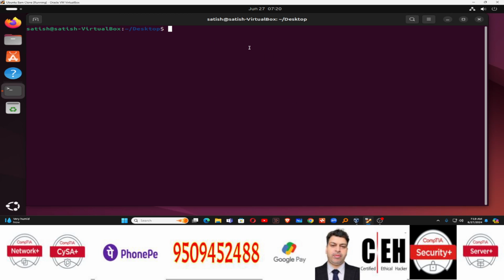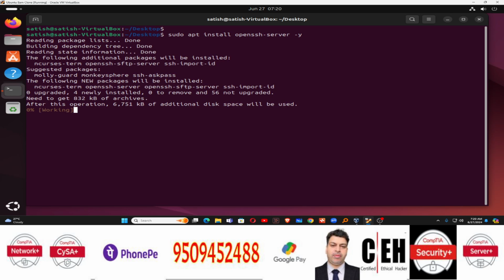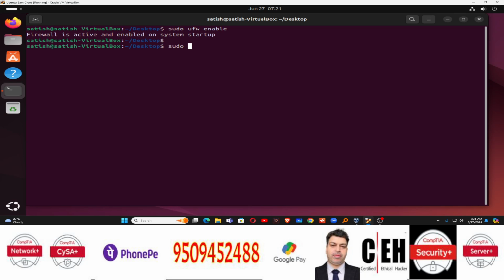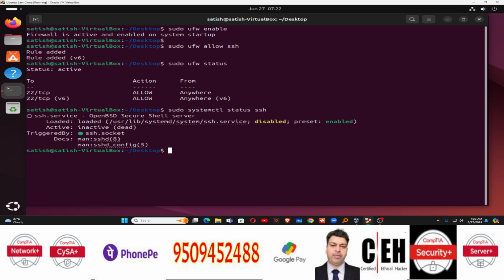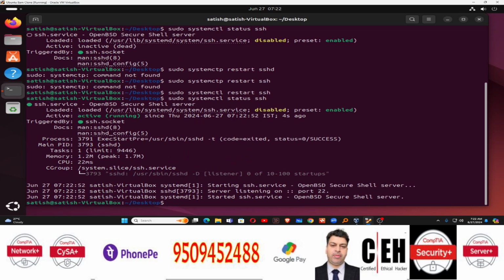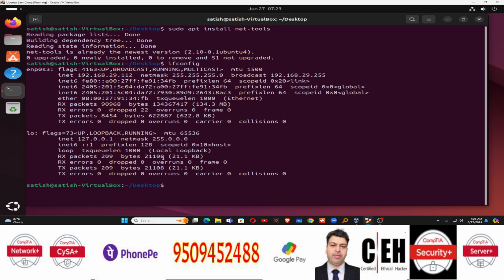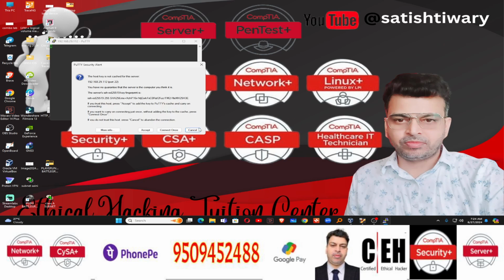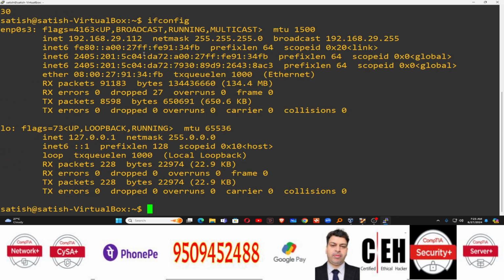Configure ssh on Ubuntu24.04 LTS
Learn how to master SSH setup on Linux Ubuntu in just minutes with this easy step-by-step guide. Enable SSH on your Ubuntu system with ease!
How to enable SSH on Linux Ubuntu (Easy step by step guide)
Master SSH setup on Linux Ubuntu in minutes
Quick and Easy SSH Configuration on Ubuntu
Secrets to Mastering SSH Setup in Ubuntu
Desire Success: Master SSH on Linux Ubuntu Today
Learn Ubuntu SSH Setup Fast and Fearlessly
Avoid Mistakes: Perfect SSH Setup Guide for Ubuntu
ssh server configuration on Latest Ubuntu24.0.4
SSH ON Ubuntu24
ssh in  latest ubuntu
remote ssh to ubuntu24.0.4
enable ssh on Ubuntu24
enable ssh to ubuntu
install ssh on ubuntu
configure ssh ubuntu
install openssh on ubuntu
ssh firewall on ubuntu24
ssh firewall settings on ubuntu
openssh server in Ubuntu 24.0.4
openssh-server ubuntu
ssh ubuntu 24.04,
ubuntu 24.04
ssh tutorial
enable ssh ubuntu 24.04
how to install ssh in linux
ssh ubuntu server 24.04
enable ssh on ubuntu,ubuntu 24.04
install openssh server,install ssh server
how to enable ssh on linux
😊Thanks for being with us😊